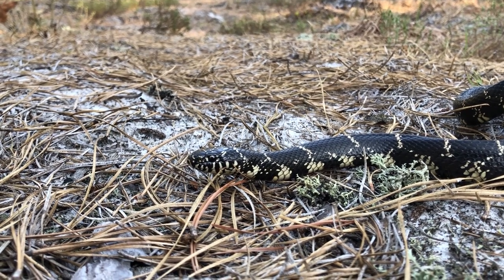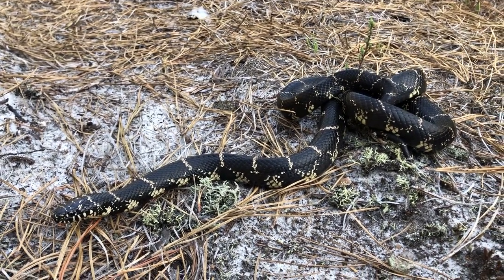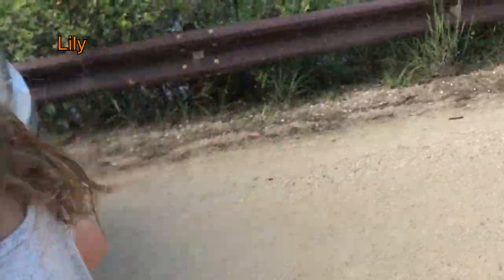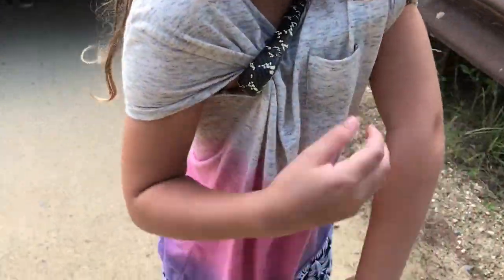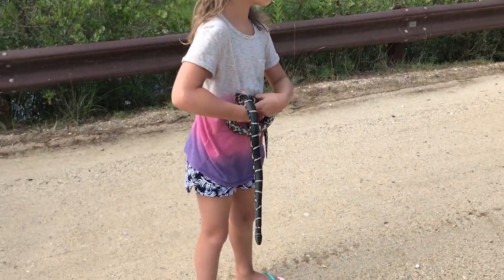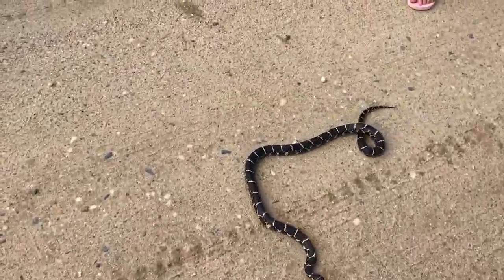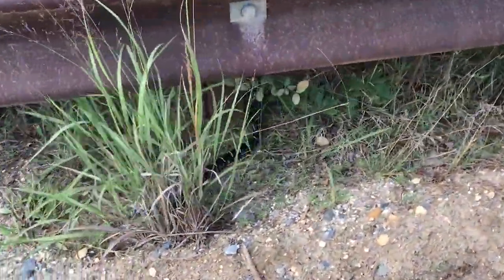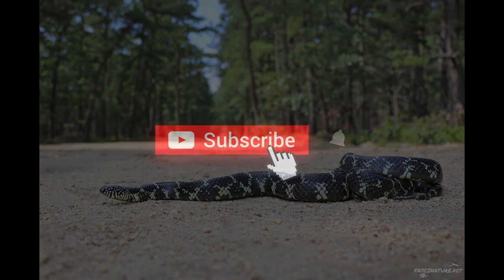Eastern Kingsnake with 11 year old Daughter, Lily - Herping the Pine Barrens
Stunning Kingsnake moved off the road by my daughter!

🤔 ABOUT THIS VIDEO 👇

Here's a few year old memory... I'm just trying to survive this Winter here in the Philly metro area.  I loved this, and hope you can enjoy it too!  Kingsnakes are the best!

►A lot of these creatures are highly sought after for the collector/pet trade.  Do not remove animals from the wild, and be careful to not give out localities of individuals.  Keep wildlife WILD!

►Certain species are protected in New Jersey and should not be handled.  I believe Eastern Kingsnakes may be afforded some protection now, but not at the time.  Regardless, it was initially moving so slowly I was not going to let it lay there to be hit by a car.